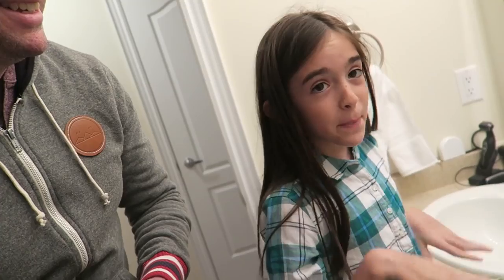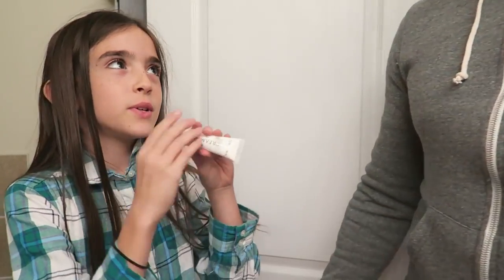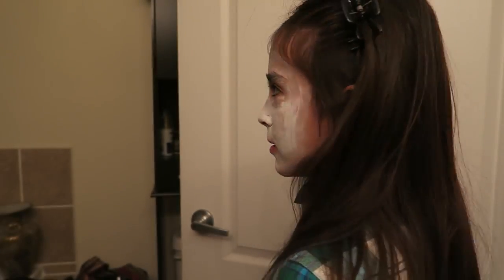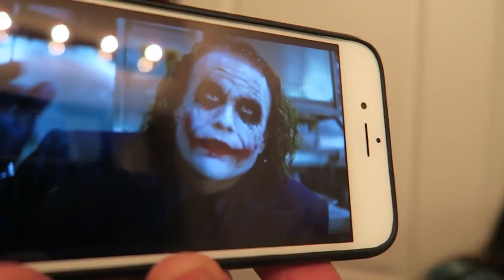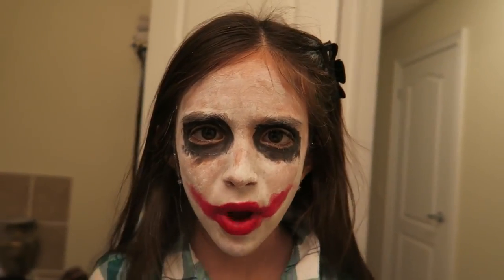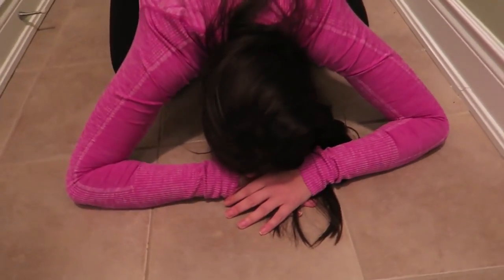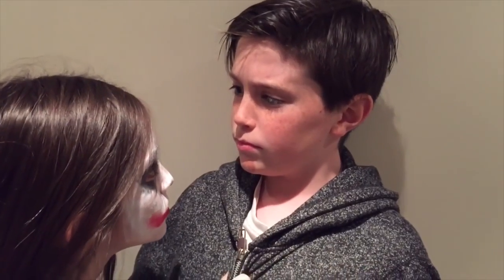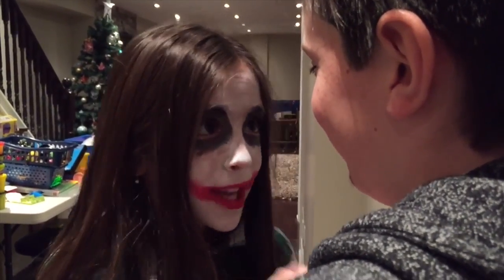LITTLE GIRL BECOMES THE JOKER